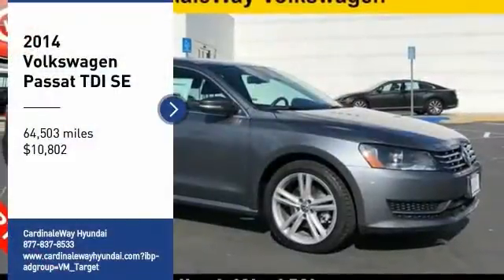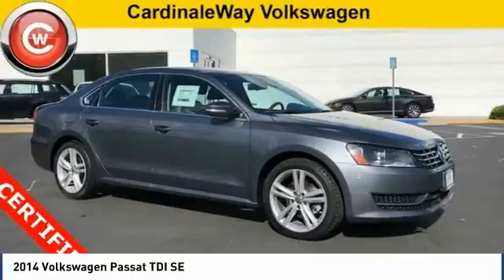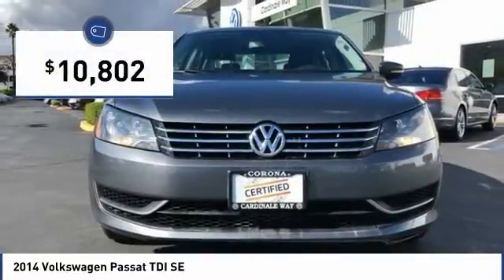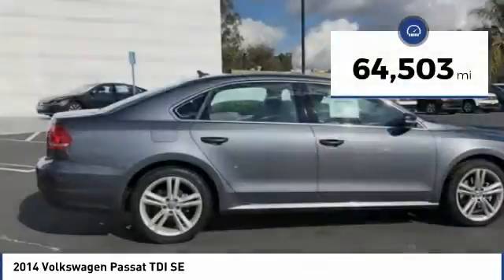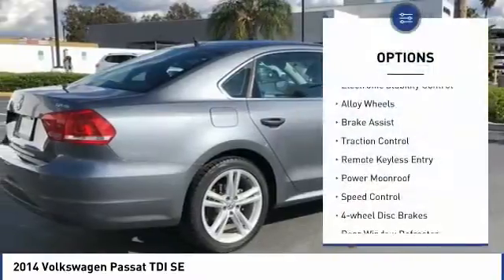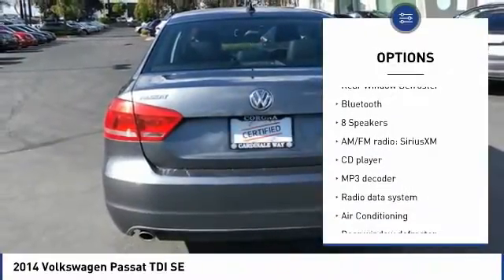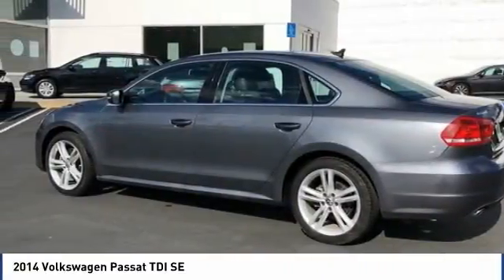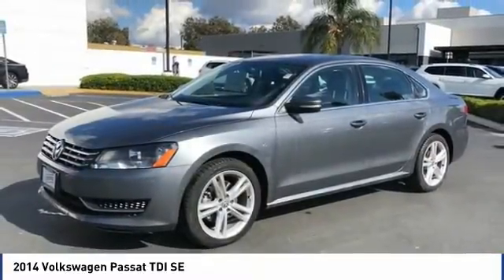2014 Volkswagen Passat TDI SE FOR SALE in Corona, CA VP3906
2014 Volkswagen Passat TDI SE

CardinaleWay Hyundai
2525 Wardlow Rd

CARFAX One-Owner. Clean CARFAX. Certified. Gray 2014 Volkswagen Passat TDI SE   CERTIFIED   FWD 6-Speed Automatic DSG 2.0L TDI Diesel Turbocharged CLEAN CARFAX,    MANAGER SPECIAL   , ONE OWNER,    CERTIFIED   , SUNROOF/MOONROOF, BLUETOOTH, MP3 CAPABLE, Passat TDI SE   CERTIFIED  .  Inland Empire, Corona, Riverside, Ontario, San Bernardino, Chio, Chino Hills, Norco, Orange County, Yorba Linda 92882.  Volkswagen Certified Pre-Owned Model Year 2016 and earlier TDI vehicles Details:      Model Specific Limited Warranty, 24 Month/Unlimited Mile beginning on the new certified purchase date or expiration of new car warranty expires (whichever occurs later), 2 Years of 24-Hr Roadside Asst. Transferability See Dealer for Details     Vehicle History     Roadside Assistance     Warranty Deductible:  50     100  Point Inspection  Awards:     2014 KBB.com 10 Most Comfortable Cars Under  30,000 Experience the CardinaleWay difference. We develop outstanding relationships were everybody wins. Prices do not include dealer installed accessories.  Vehicle price and availability are subject to change without notice.